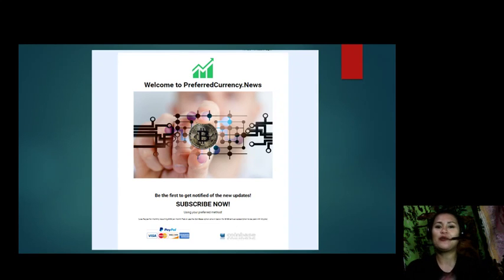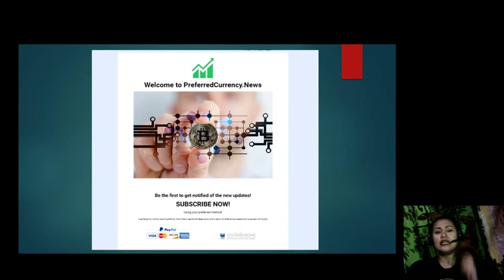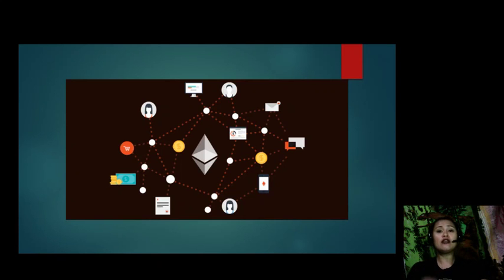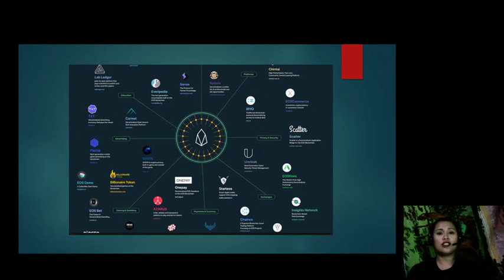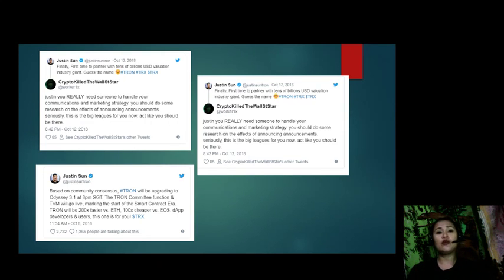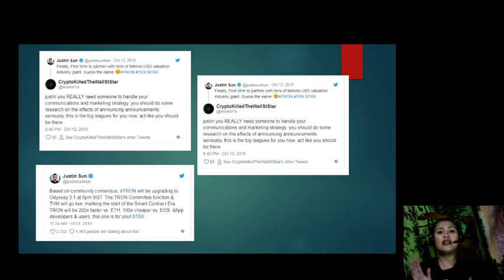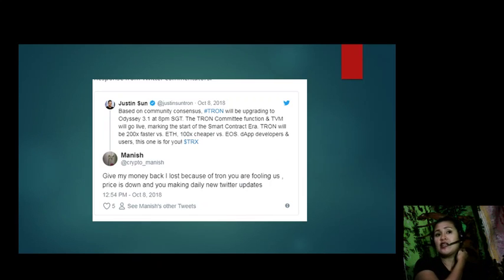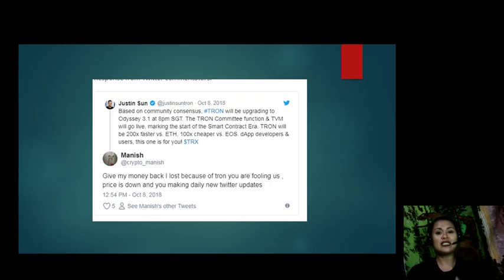EOS and Ethereum dApps Create a new ATH of users